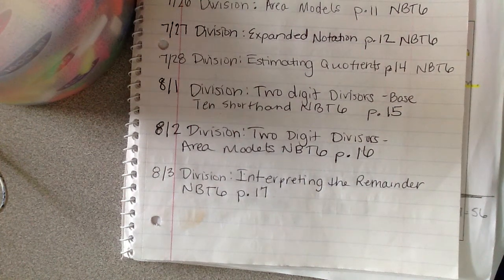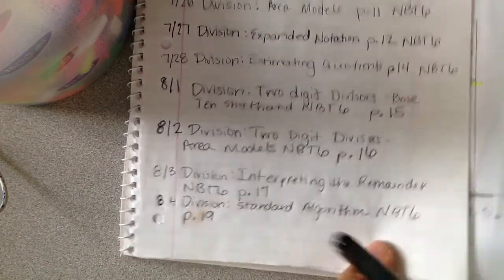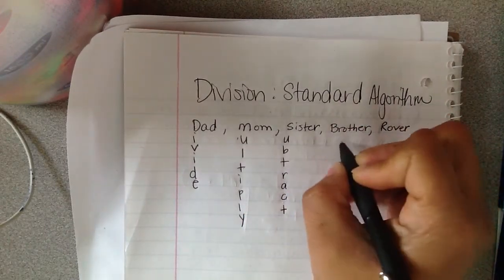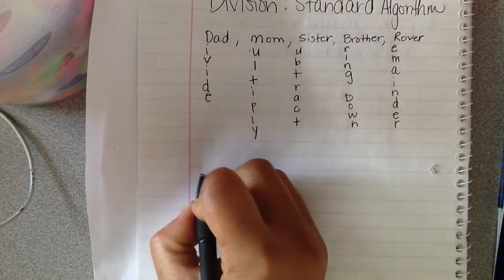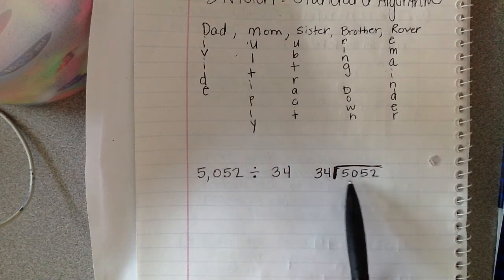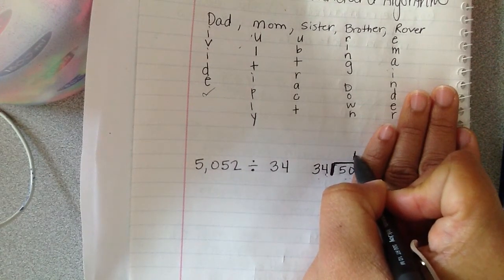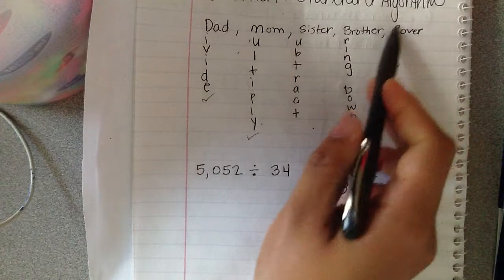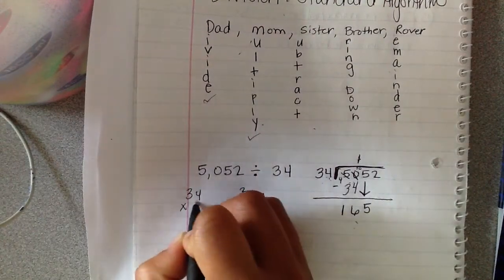Video Notes: Division : Standard Algorithm